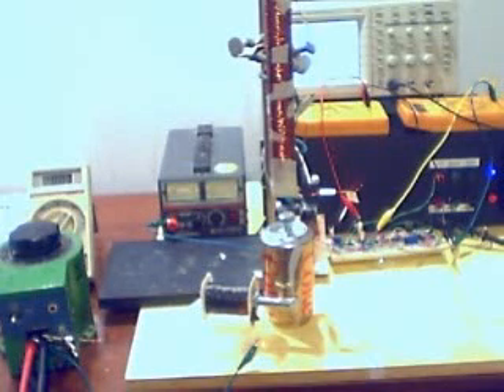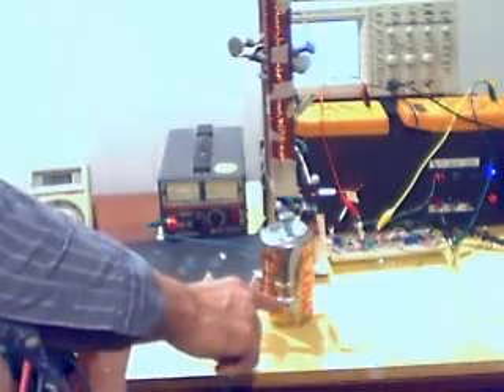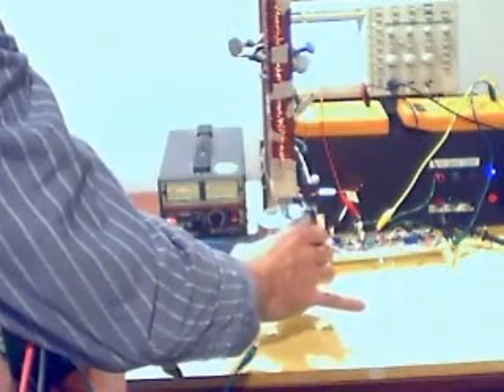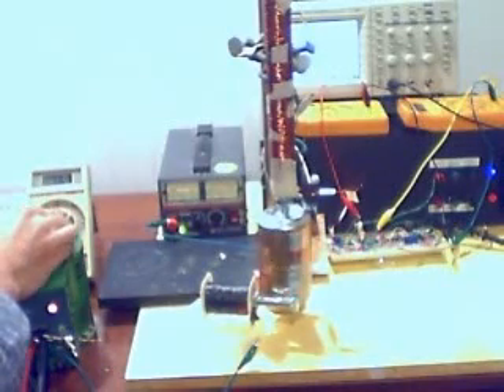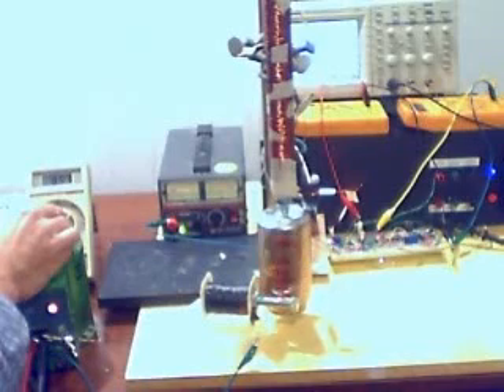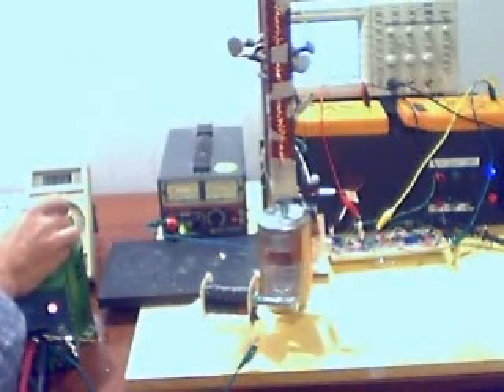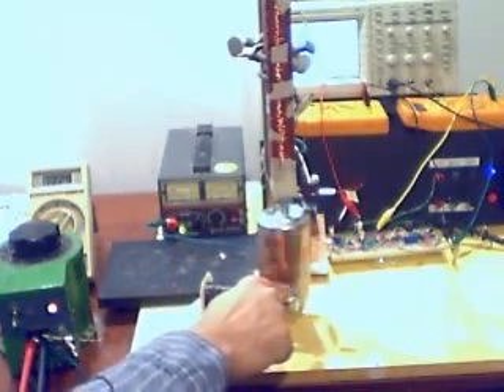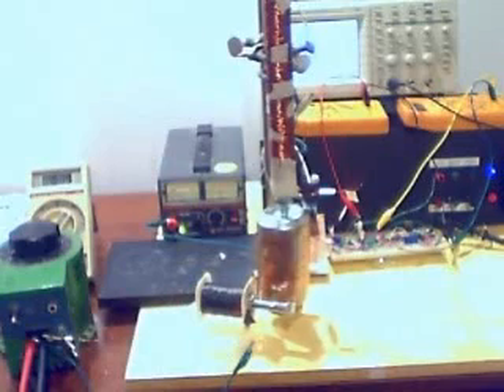Magnetic Levitation Motor with Eddy Current Drive Part 1.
A motor with a magnetically levitated rotor and driven by eddy currents from a stator. Description and low speed run.